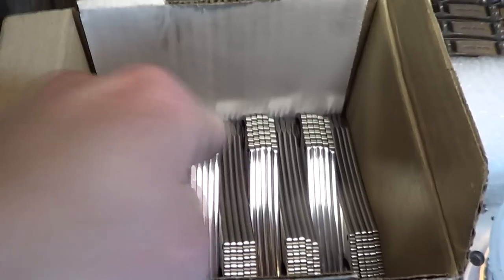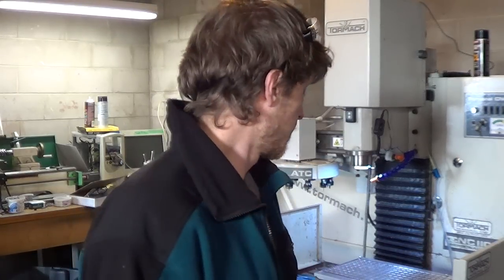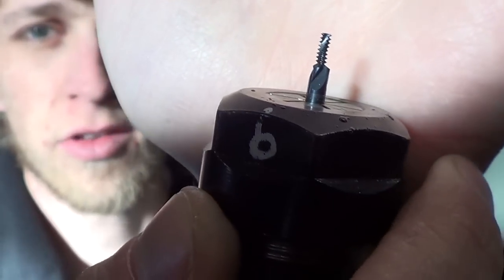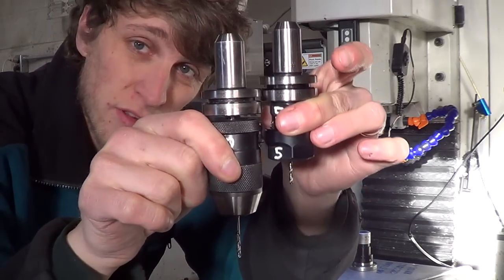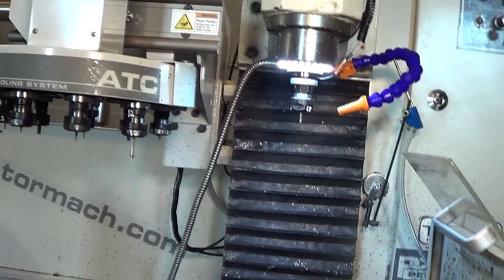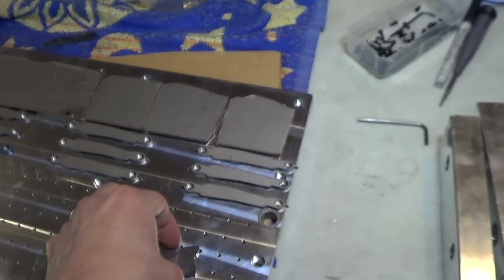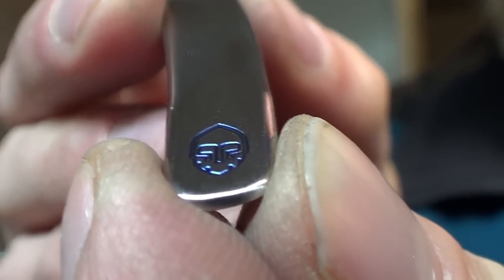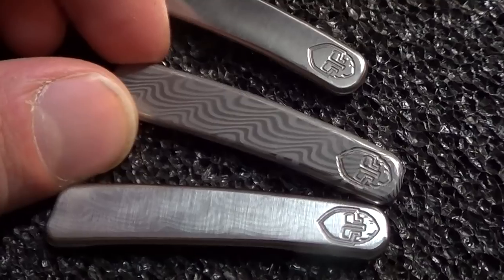Knifemaking Tuesday Week 60 - Pocket clips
60 weeks, WOW!  This week I finish up machining the backside of all my handles and finish all the pocket clips.  My Norseman knives are coming together nicely.  The whole project has dragged on a lot longer than I wanted it to, but the parts are turning out so nice that it's been worth the wait.

I finally nailed down how to threadmill titanium, if you've been following my videos you know that I've been having lots of trouble with that.  But now I got about 500 4-40 holes threaded with one endmill, that's excellent.  These LakeshoreCarbide threadmills rock!  And you can't beat the price, anywhere.

At 6:00 I talk about how nice it is to wear out endmills as opposed to breaking them prematurely, and I go through how I check them and change them when necessary.  The name of the game with CNC is consistency and reliability.

At 16:15 I've got my vacuum table from Mitee Bite set up with a huge sheet of titanium sucked down to it, this worked GREAT.  It lets me machine a whole bunch of operations on the backside of my handles without a single clamping change, and swapping to a new sheet takes seconds.  Also, it has eliminated my waterjet costs because now I can work with large sheets of metal, I don't need them to be chopped down.

22:50 is where the pocket clip action starts.  I already machined all the backside of the pocket clips in earlier operations, so this shows how I fixture and machine the top sides.   After some tweaking and testing they went very smoothly and turned out GREAT.  I enlarged the new logo a bit to fill the clip better, it looks soooo good.  We finished up the 4 stainless damascus clips too, epic.